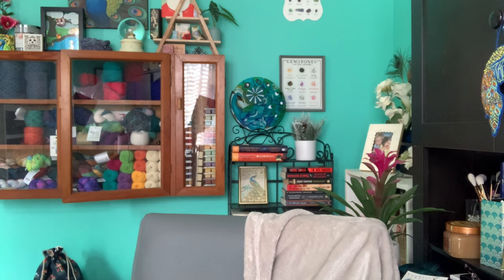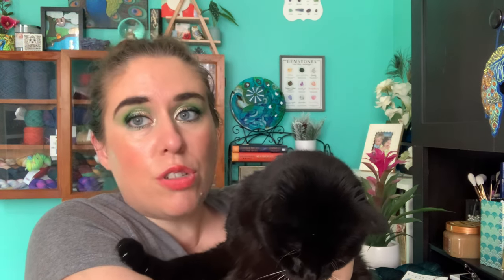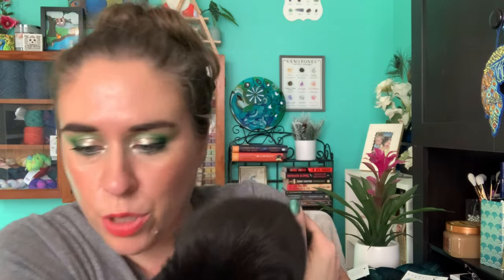Same Pan, Last Year Update 1 @UnapologeticallyShelley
Same Pan, Last Year Project Pan

January 8 through December 8, 2023
Created by Shelley Melby Bonin (Unapologetically Shelley)

This project is a place for all your neglected items. The concept is to use items from the previous year (with one possible exception), or years past if you haven’t gotten items for any of the dates/holidays or were on a low/no buy. You don’t need to pick the oldest in your collection.

Guidelines (because I don’t like rules):

• Monthly updates on or around the 8th of the month

• Follow along with the timeframe of the prompts or do them before the holiday happens. Some prompts are not date specific, so those can be added in whenever you like. (Perhaps start with the December prompts.)

• Pick as many prompts as you like. Set your own goals. Usage goals and no pan left behind are strongly encouraged!

• Be creative, make it work for you! Add makeup, skin care, fragrance, candles, coloring pages, nail polishes, foot care, body care or whatever else comes to mind for you!!